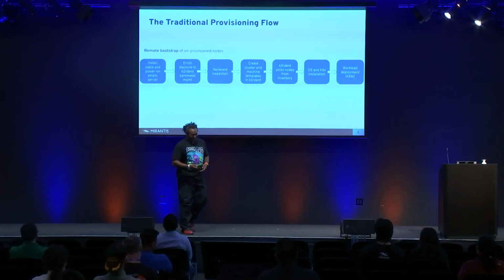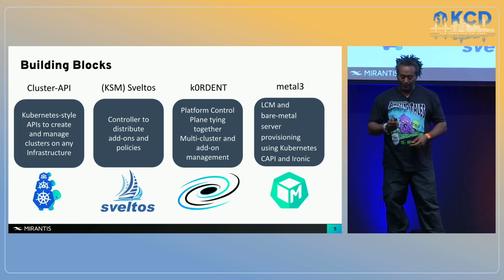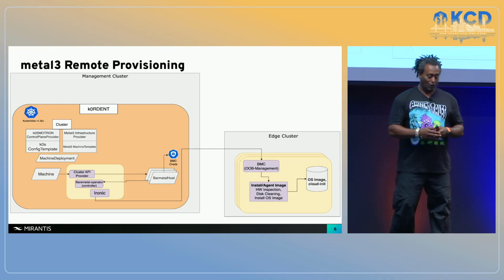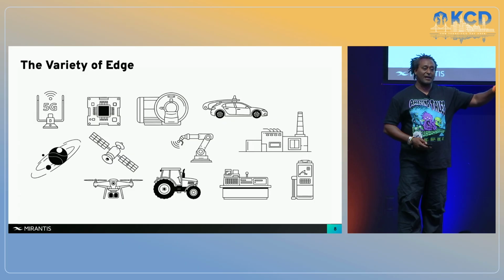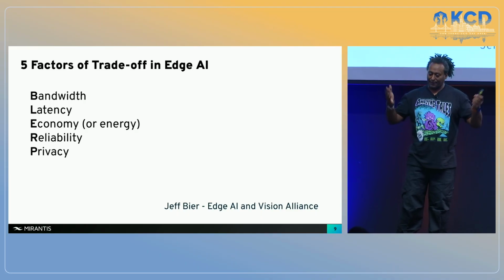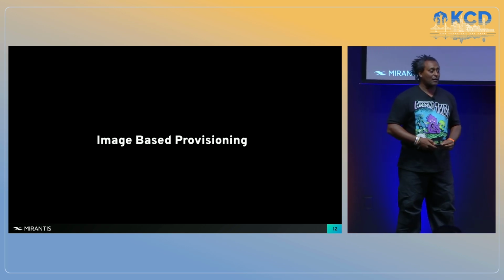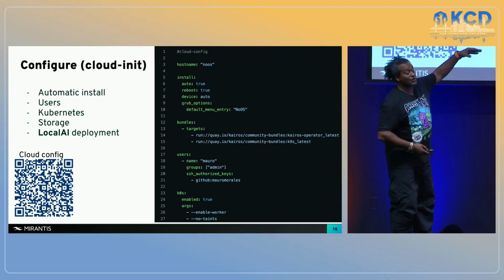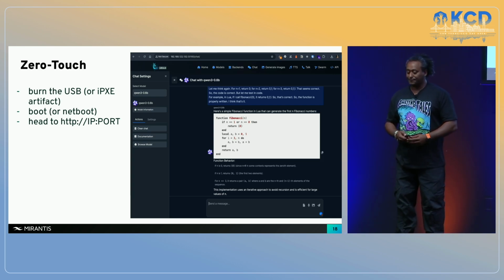KCD SF Bay Area 2025 - Automatic Provisioning of Bare Metal Edge for AI Inference, William Rizzo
KCD San Francisco Bay Area 2025
Automatic Provisioning of Bare Metal Edge Systems for AI Inference
William Rizzo